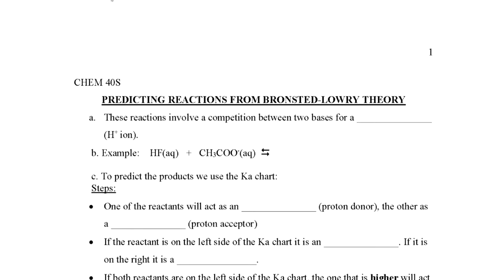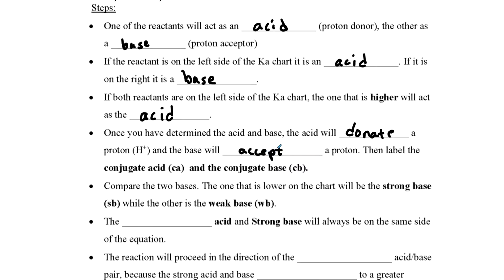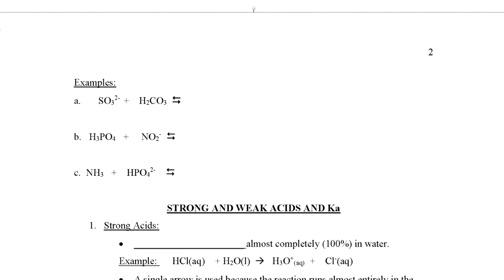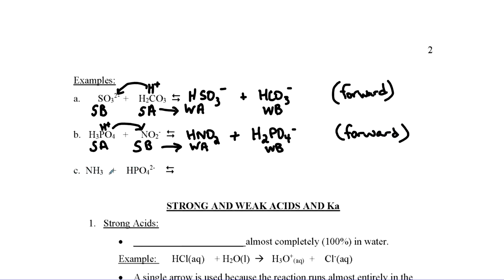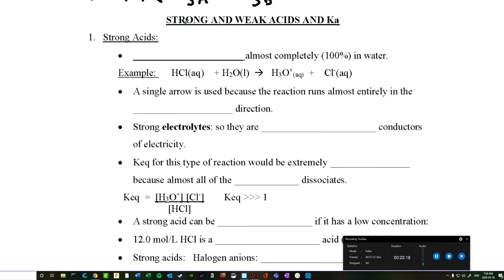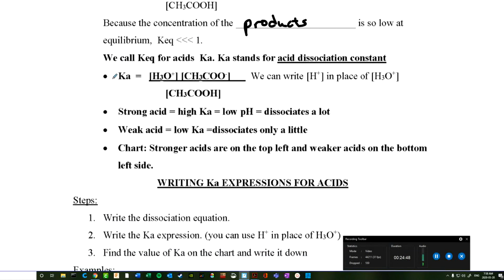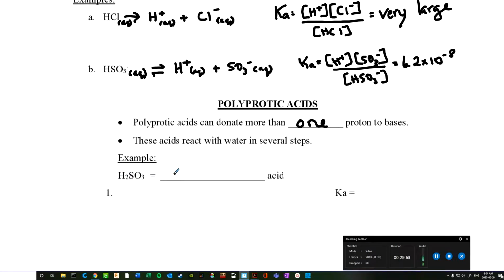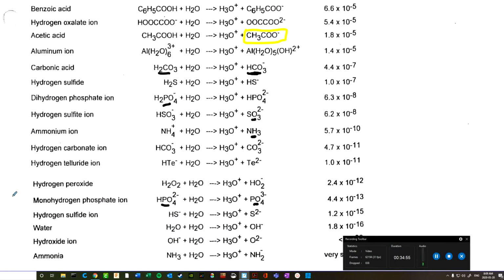Predicting reaction and Ka problems video